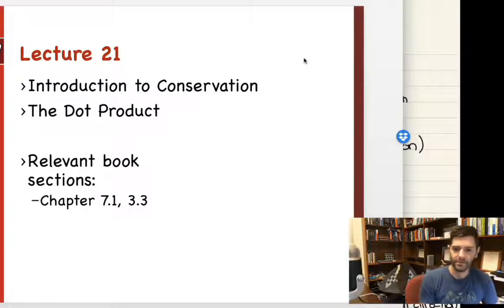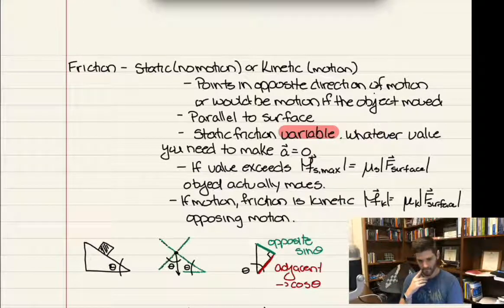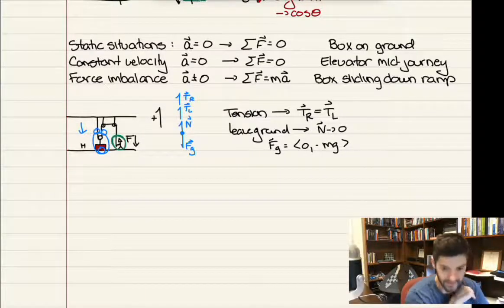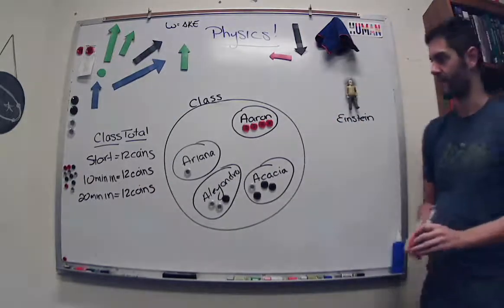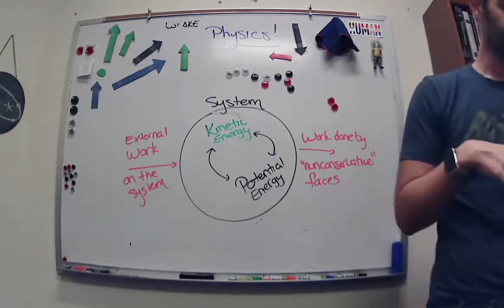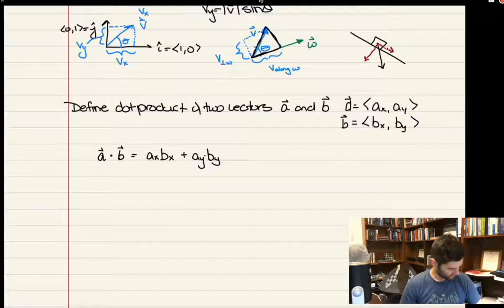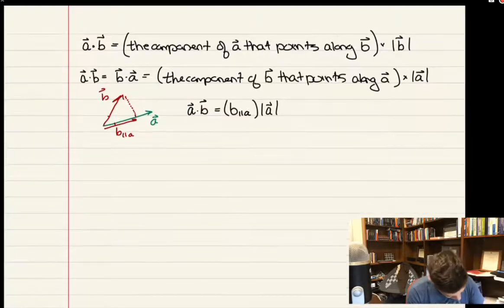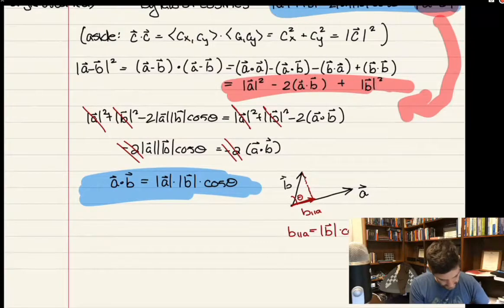Ph1F2020_Lec21 Intro to Conservation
It is all about the coin

Lecture 21: Introduction to Conservation and the Dot Product
00:00 Hi
01:33 Summary of Newton's Laws -- a strategy
18:48 Example: Pulleys
25:59 Conservation Principles
28:46 Classroom money exchange
35:13 Personal wealth exchange
39:05 Energy exchange
44:10 Projection of Vectors
50:06 Dot Product Definition (I'll notice that the screen broke in a second...)
54:02 Dot Product Properties
1:00:46 Geometric Interpretation of Dot Product
1:05:00 Proof